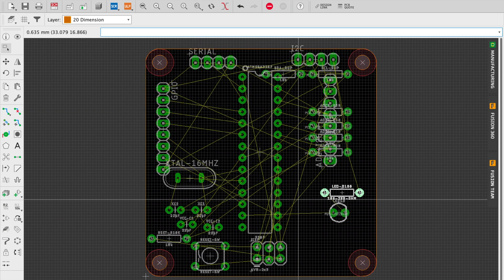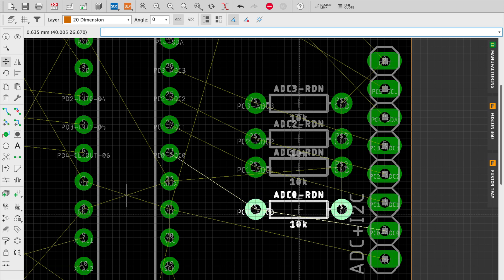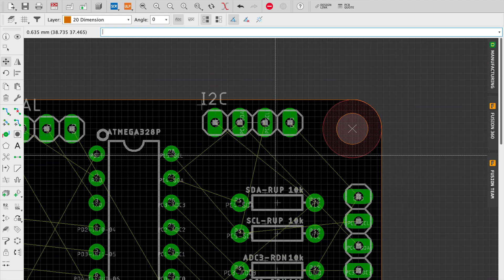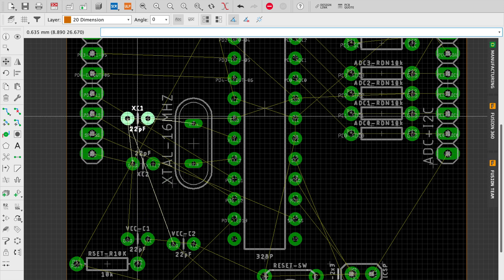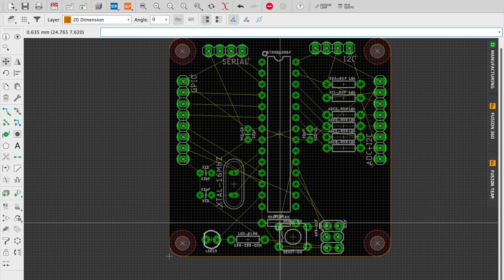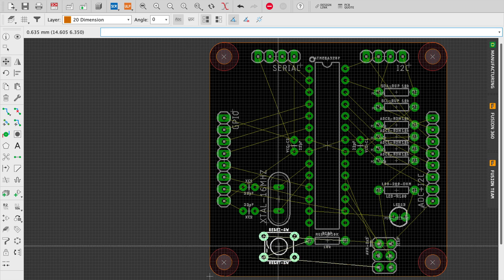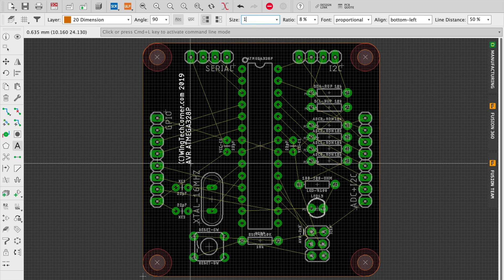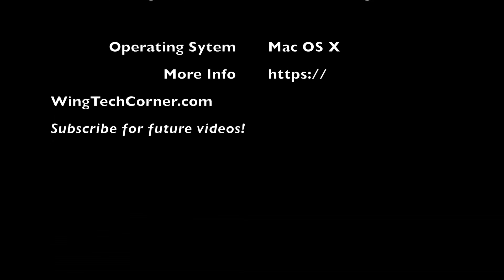AVR ATmega328P Board - Part 3 - Fine Tuning Placement of Parts on PCB Board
This is part 3 of my AVR ATmega328P Project Board series of videos showing the buildout of an AVR ATmega328P project board in Eagle with the ultimate goal of getting the board fabricated and in our hands.

We will continue from where we left off in Part 2 where we did some rough parts placement.

Time Table of Contents

00:00 - Intro
00:09 - Start adjusting placement of ICSP, Reset Switch, and LED
00:58 - Adjust ADC/I2C Header Placement
02:48 - Adjust GPIO Header Placement
03:29 - Adjust XTAL and capacitors
03:55 - Adjust decoupling capacitors
04:57 - Tweaking and adjusting of ICSP, Reset Button, and LED
05:45 - Fine tune placement of headers with Information tool
06:11 - Move ICSP and reset button away from edge of the board
06:55 - Adding copyright marking on the board
07:53 - More fine tuning placements with Information tool.
08:35 - Credits Roll